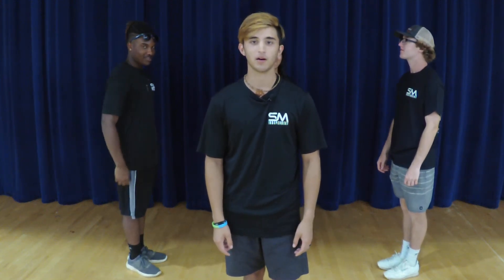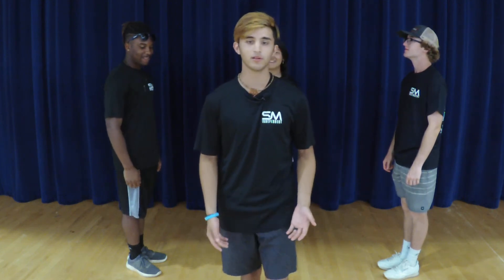Derp 0007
My mind went flap jack